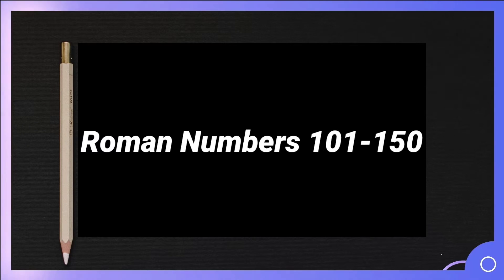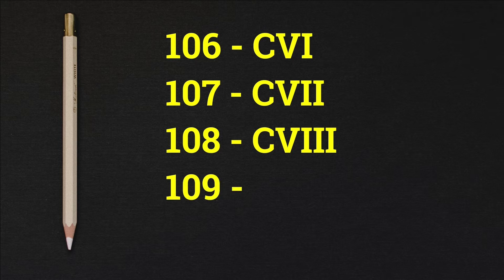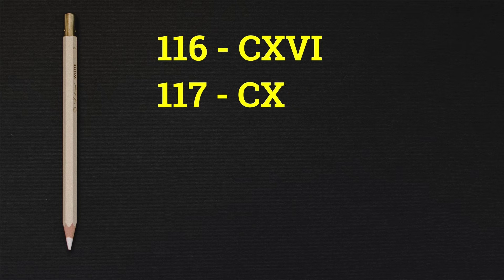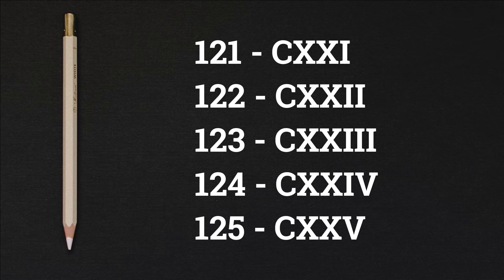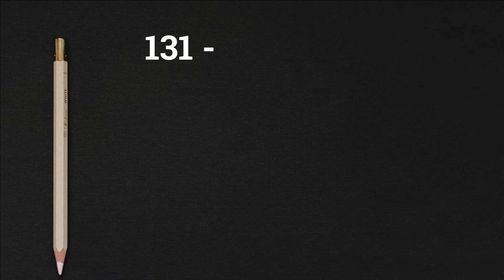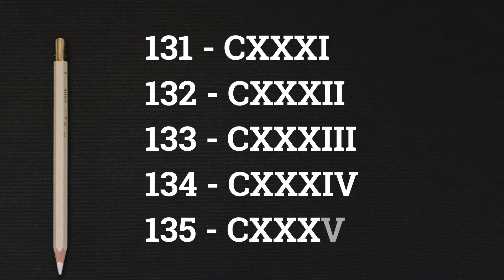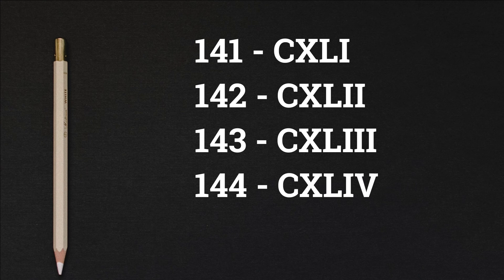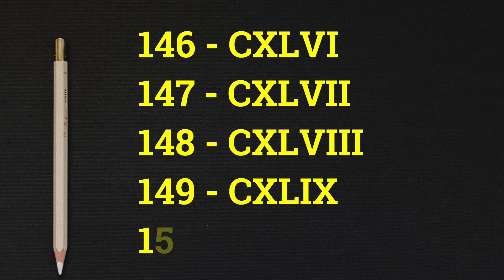Roman Number 101 to 150 | Roman Numeral 101 to 150 | Roman Ginti 101 se 150 tak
I'm so happy because in this video I solved these queries -
101 to 150 Roman numbers
101 to 150 Roman Numerals
Roman Number 101 to fifty chart
what is the Roman Number of 101 to 150

Thanks for Liking this video